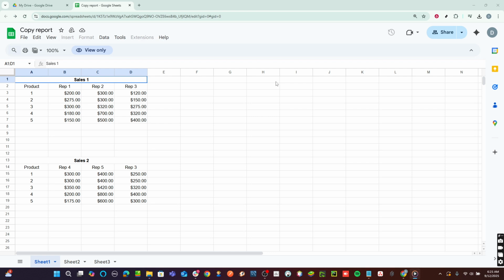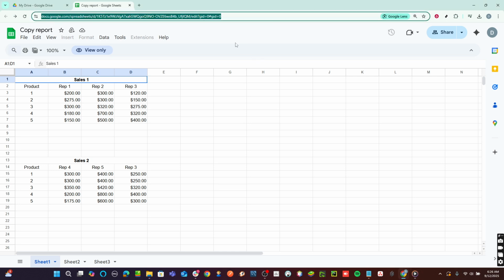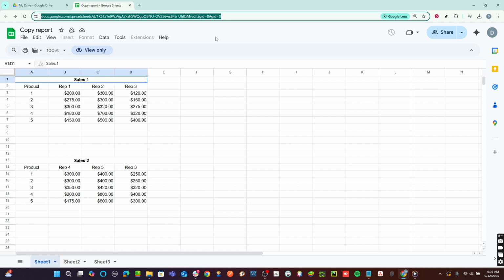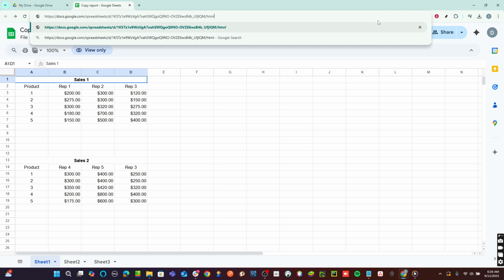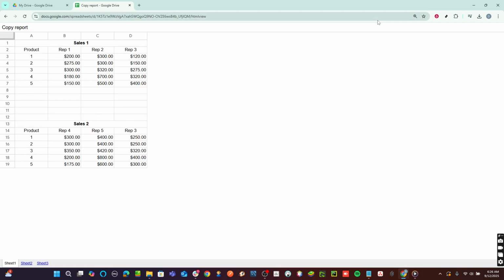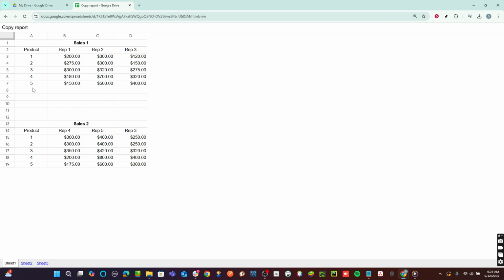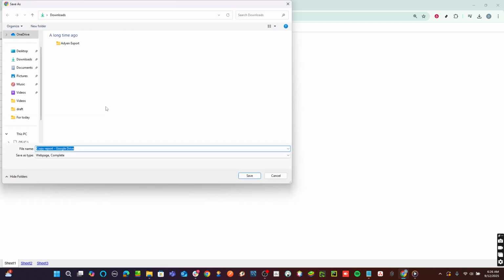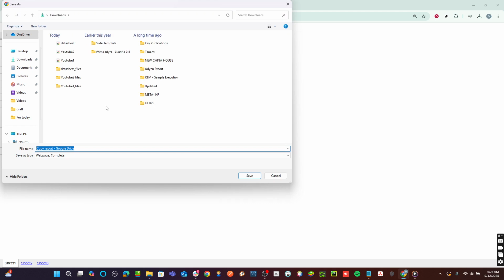How to Download Protected or View Only Google Sheets [2025 Guide]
In today's video we cover: download Google Sheets, Google Sheets tips, view only sheets, protected sheets download, spreadsheet tutorial, Google Drive help, unlock Google Sheets, Google Sheets guide, how to download sheets, Google Sheets tricks, edit Google Sheets, sharing Google Sheets, Google Sheets access, online spreadsheet tips, Google Sheets hacks, download protected files, view only files, Google Sheets for beginners, Sheets download guide